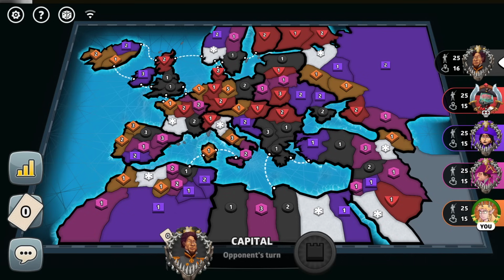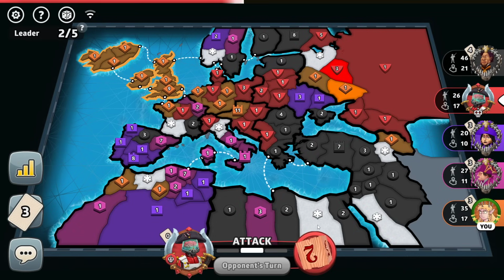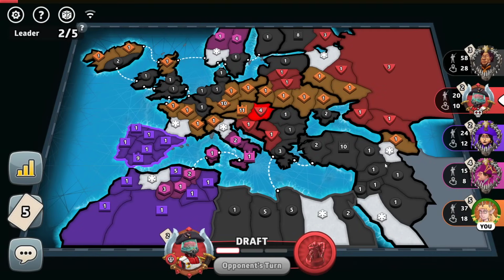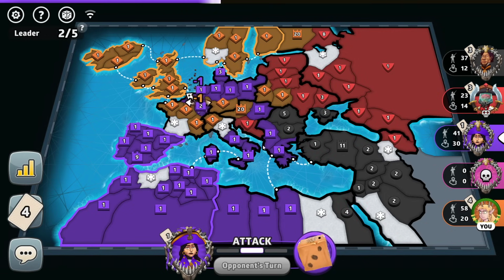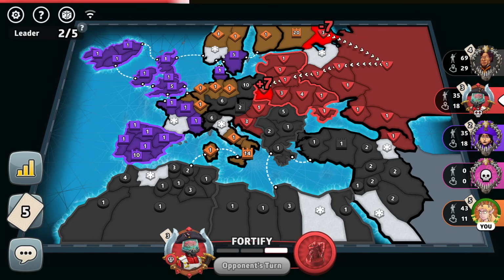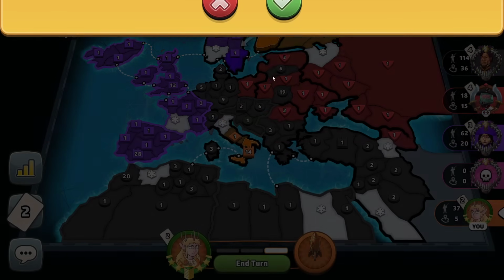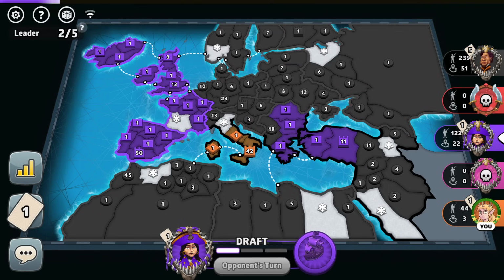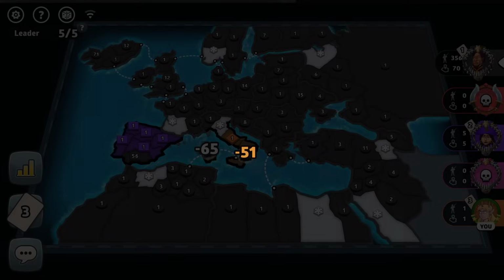So It's Gonna Be One Of THOSE Games, Huh?